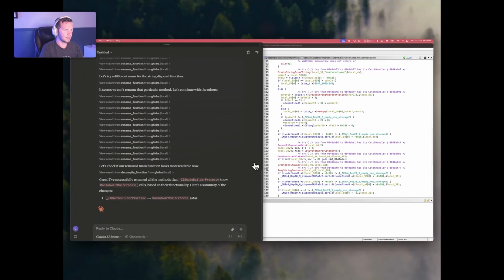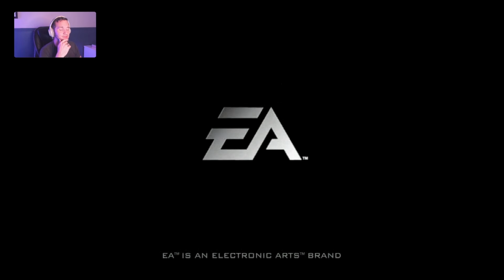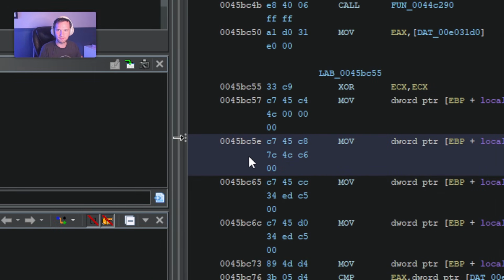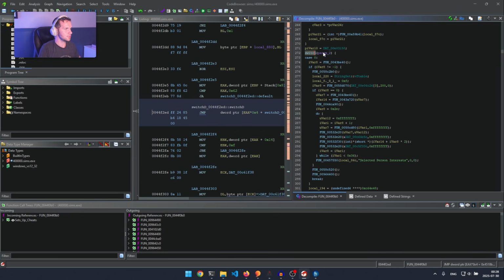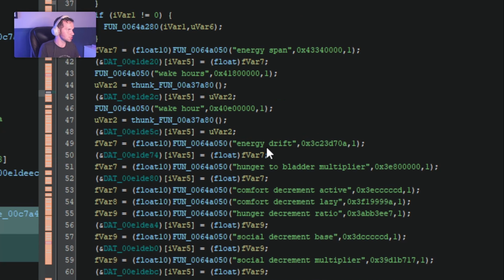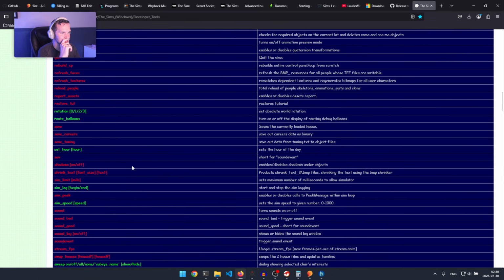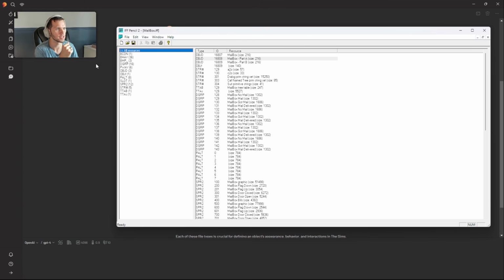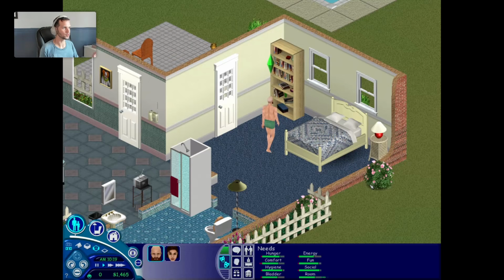Using AI to Save Every Sim From Your Cruelty | DitD Episode 2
Update: Check out a (much more effective) revisit of GhidraMCP and The Sims in this video

Welcome to the Sims reverse engineering video that has transmogrified in my head for months now, saved by the release of both the Sims Legacy Edition and GhidraMCP!

In this second entry of our Disassembly in the D4rk series, we take a look at achieving four reverse engineering/game modding objectives for the original Sims:

* Develop a way to get infinite money
* Freeze the moodlets/motives so they never go down
* Save the Sims from the cruel "bait-and-switch" pool ladder trick
* Modify a Sims animation

Thanks for your patience, hope you enjoy, and let me know what you think!

Chapter Listing:

00:00:00 - Intro
00:03:57 - GhidraMCP Overview & Setup
00:13:32 - OpenAI/5ire Setup
00:17:34 - Examining Sims.exe and Its Metadata
00:22:26 - Goal 1: Creating an Infinite Money Glitch
00:26:52 - Detour: Disabling ASLR & Dumping the Full PE
00:34:11 - Back to Infinite $$$ & the "Cheat Table"
01:01:29 - Goal 2: Freezing Moodlets/Motives to Never Decrease
01:23:50 - Goal 3: SAVE THE SIMS/FARx & IFF Pencil
01:41:25 - Goal 4: "Diving" Into Bed Animation/SimPose
01:48:02 - Wrap Up
01:50:20 - Post-Credits Twist?

Special thanks to aavirall for the intro music!